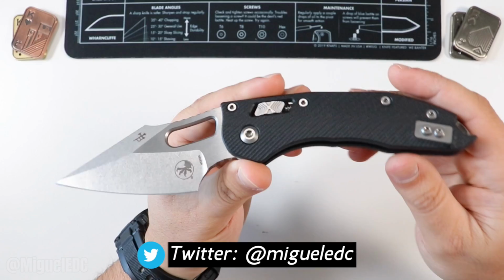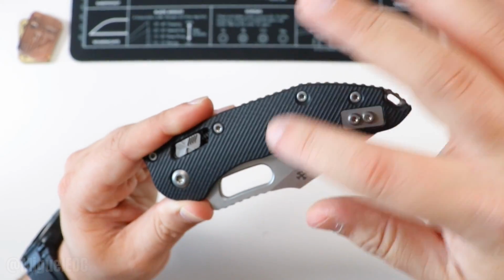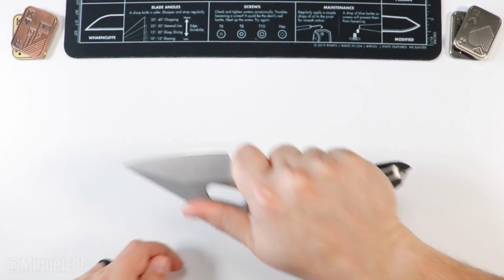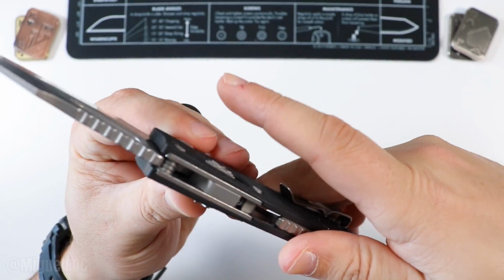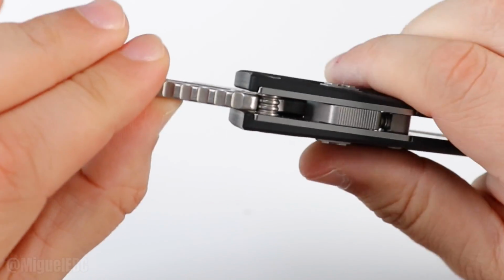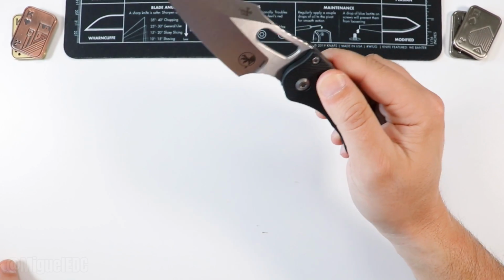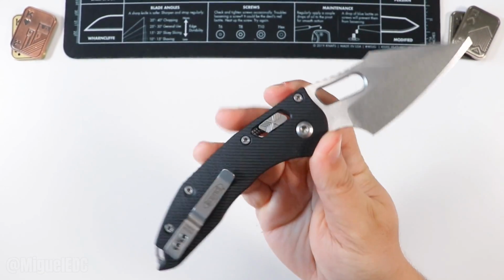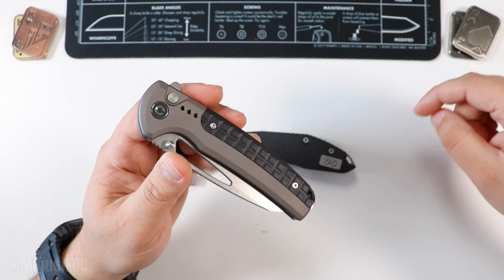Is The Microtech Stitch RAM-LOK Worth Buying? | Full Review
🛠️🔪 KNIVES/PRODUCT(S) IN THIS VIDEO!

👉🏼 Spyderco Paramilitary 2
👉🏼 Spyderco Para 3
👉🏼 Demko AD 20.5
👉🏼 Demko Shark Cubs on Amazon
👉🏼 Ontario Rat 1
👉🏼 Ontario Rat 2
👉🏼 Vosteed Raccoon on Amazon
👉🏼 Spyderco Manix 2

✅ 5 BEST BUDGET EDC KNIVES FOR $30-$40!

5. ONTARIO RAT 1

✅ 5 BEST BUDGET EDC KNIVES FOR $50!
1. CJRB Pyrite

2. SENCUT Sachse

3. SENCUT Crowley

In this video, I do an in-depth review of the Microtech Stitch and compare it to other well-known EDC knives. We take a look a basic stats, measurements, dimensions, weight, hardware check, carry profile, pros, and cons, and overall impressions and feedback after carrying this knife for at least 2 weeks, if not longer. 🤝🏼

📚 About The Microtech Stitch RAM LOK:
The Microtech Stitch Ram-Lok is Microtech's exciting new take on the beloved Stitch Automatic. It boasts Microtech's exclusive Bohler M390MK steel blade, offering improved edge retention over standard Bohler M390 steel. The knife employs the Ram-Lok, not too dissimilar from a crossbar lock, for tight blade lock-up, easy one-handed closing, and tremendous strength; to disengage the lock, simply pull away from the blade on the X-Buttons.

📺 ABOUT THE CHANNEL:
Hello and welcome everyone! My name is Miguel and my channel focuses on knives and other general everyday carry (EDC) ideas. I am extremely passionate and I hope I can provide you all with valuable content that will help you understand more of the EDC items you're researching.

Most Savage Yet Functional EDC Knife Ever!? - Microtech Stitch RAM-LOK Review
Is The Microtech Stitch RAM-LOK Worth Buying? | Full Review 02022025